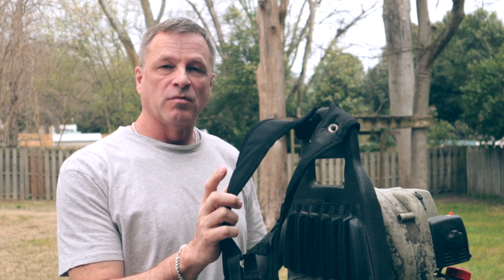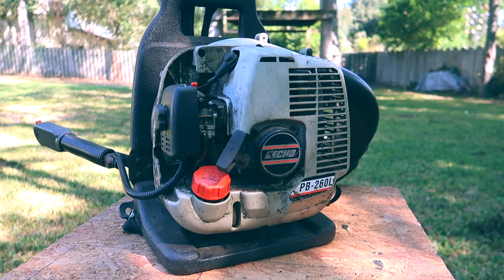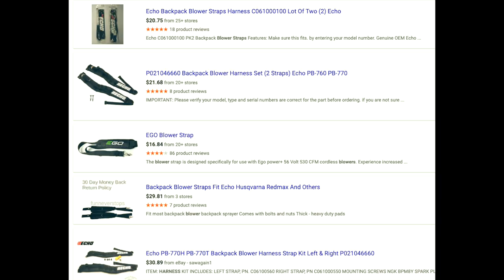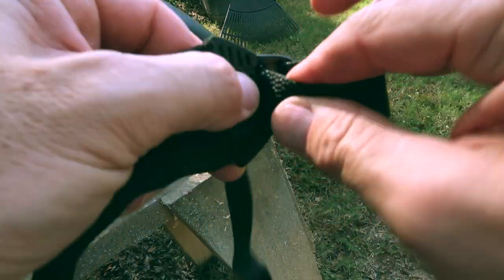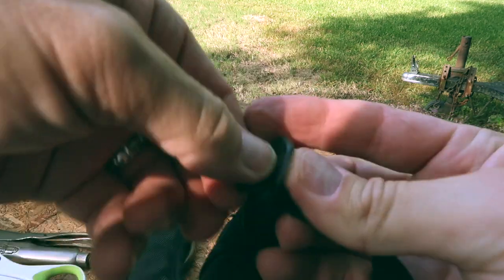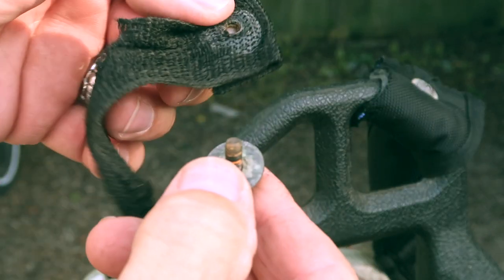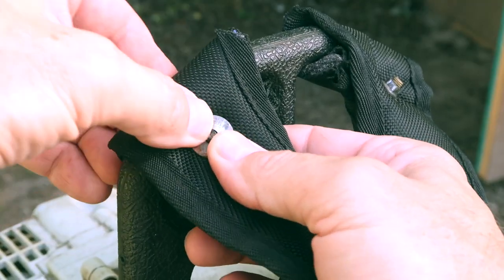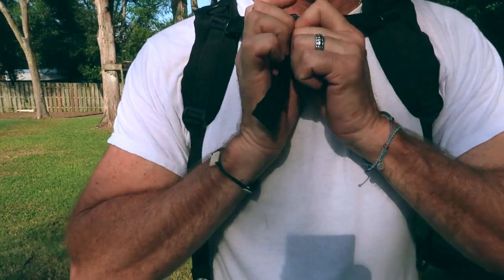How to Replace Backpack Blower Straps For - FREE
I show you how to replace your broken backpack blower straps for FREE!  Follow along as I replace my straps on my older ECHO backpack blower. If you have kids you can probably do this too!

Don't waste your money on buying replacement backpack blower straps from Home Depot or Lowes.  Or taking a chance finding some online.  You can use your kids old backpack from school.  It's easy to attach these to your backpack blower.  They probably have more padding than the factory replacement ones!

CAMERA I USE
ND FILTER
ND FILTER POUCH
EXTRA BATTERIES AND CHARGER FOR M50://amzn.to/35X2AOK
ON CAMERA MIC I USE
RECORDER I USE
LAV MIC I USE
TRIPOD I USE
EXTERNAL SSD
ADAPTER FOR M50
QUICK RELEASE PLATE
SMALL CAMERA I USE
CAMERA BAG I USE